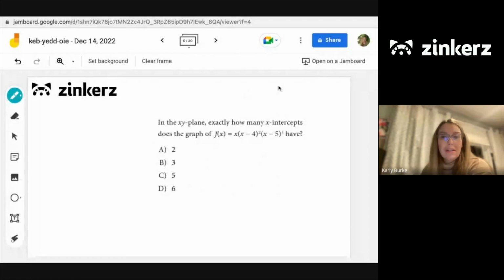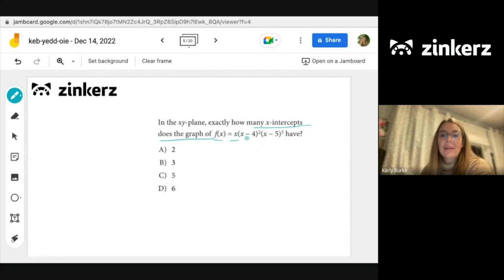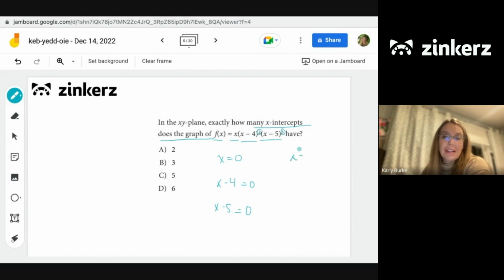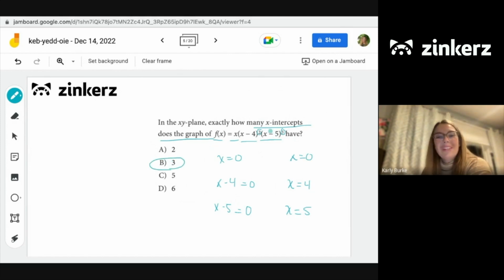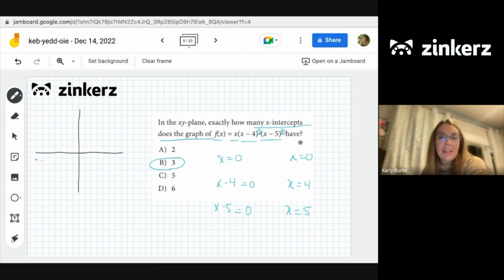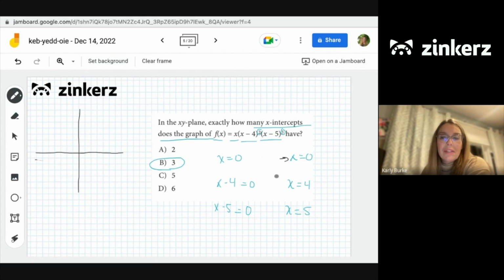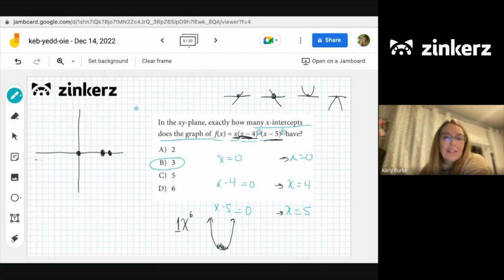Digital SAT® Math Hacks: Factor and Intercept — 12/05/2023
The math section of the SAT® can be a daunting task for many students, but with the proper explanations, walkthroughs, tips, and tricks, you can quickly improve your score and ace the test. In the Math with Karly videos, we will share some of the best hacks for tackling the SAT math section of the SAT®.

So if you want to elevate your math skills and ace the SAT®, watch this series!